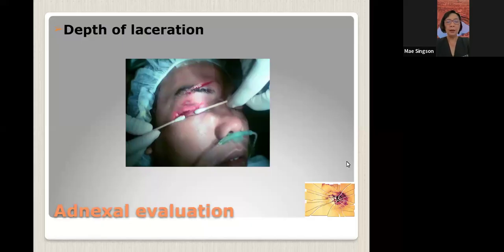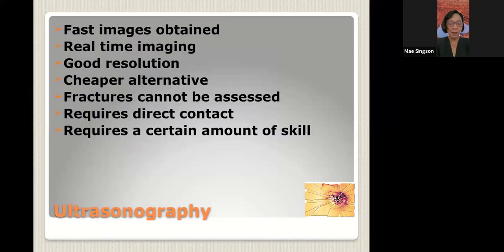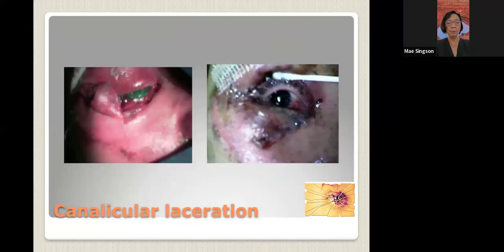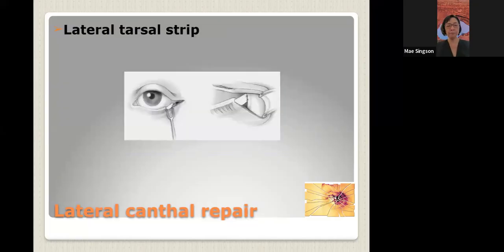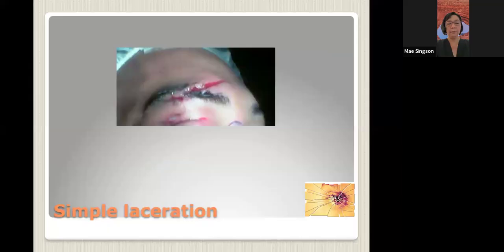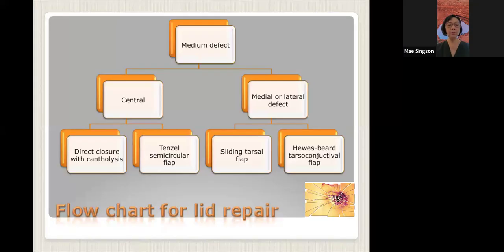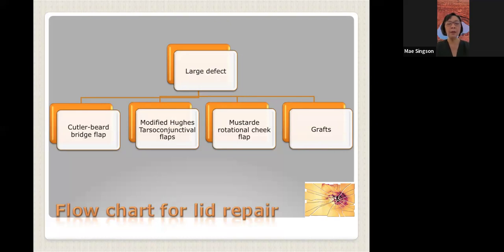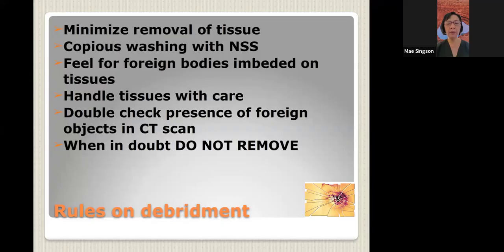Repair and Reconstruction of the eyelid trauma by Dr Roseny Mae Catipon Singson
Topic: Repair and Reconstruction of the eyelid trauma
Speaker: Dr  Roseny Mae Catipon  Singson
Date: April 5, 2024